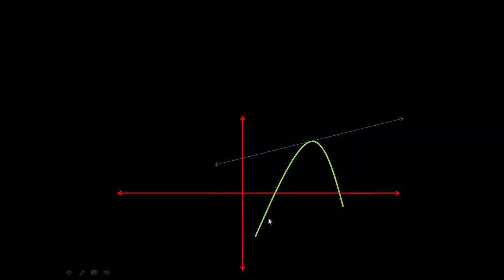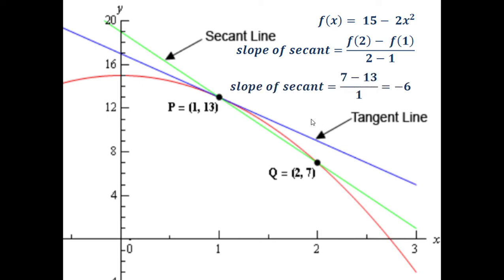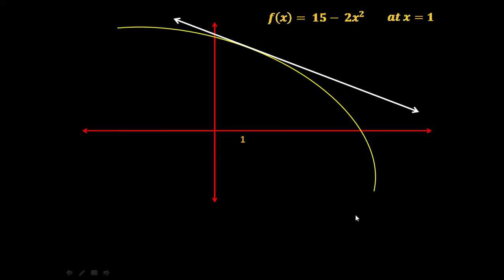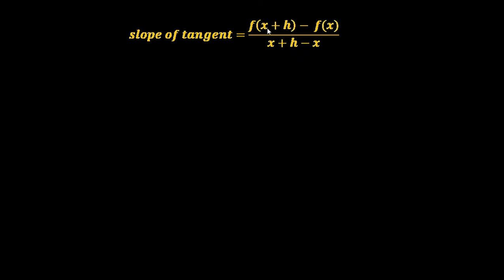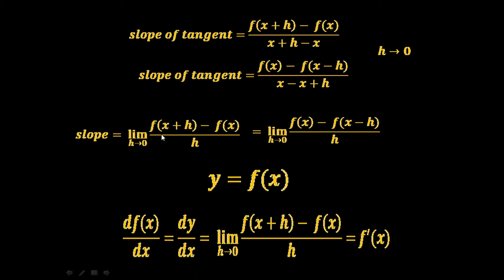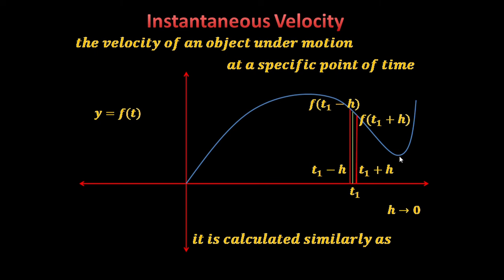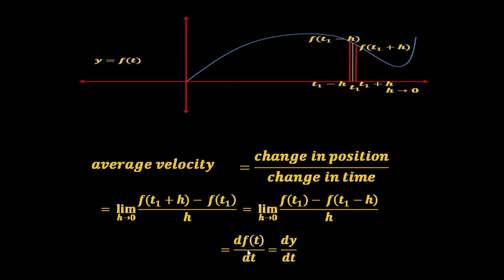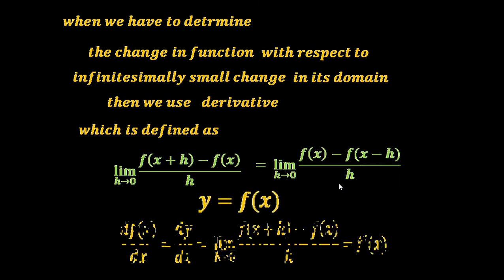Differentiation or Derivative Basic Concept (Part I)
In this video the basic concept of differentiation/derivative through the examples of slope of tangent and instantaneous velocity has been discussed. Derivative is defined in terms of limit and a relation between limit and differentiation and calculus have been discussed. This is the part I of differentiation series. Thanks a lot for preferring this channel.